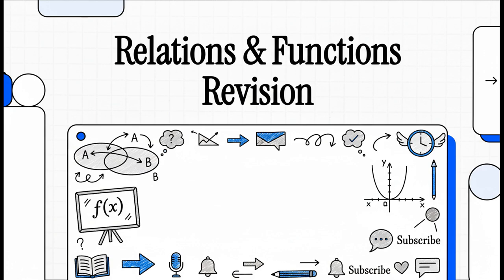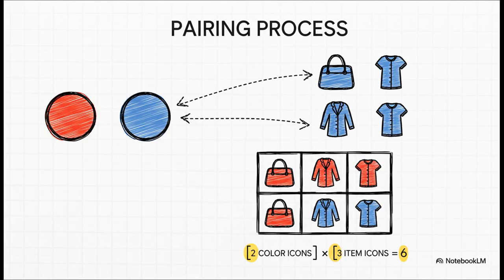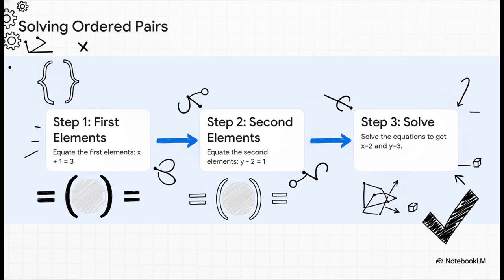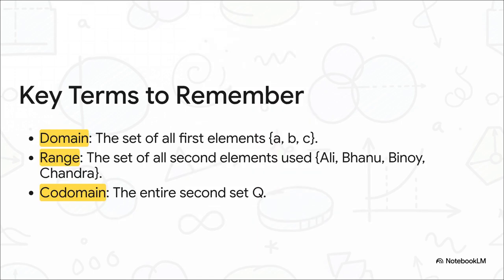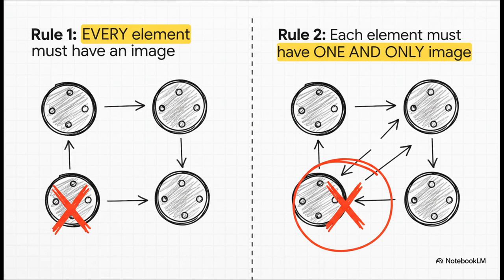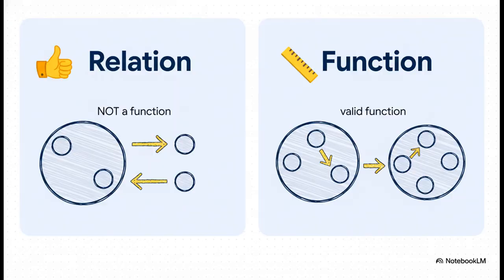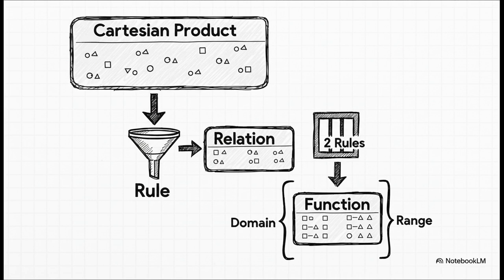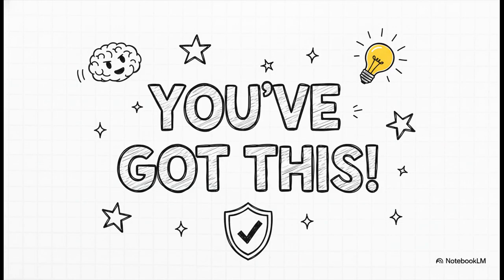RELATIONS AND FUNCTIONS | Class 11 Mathematics Chapter 2 | CBSE NCERT | Quick Revision in 7 Mins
⏰ TIMESTAMPS:
00:00 Intro
00:46 Real-life Example of Pairing
01:12 Introduction to Cartesian Product
01:21 Example: Pairing Colors and Items
02:27 Notation and Total Pairs (A x B)
02:59 Solving for x and y in Ordered Pairs
03:52 Defining Relations
04:22 Domain, Range, and Codomain
05:07 Rules for a Function
06:01 Identifying Non-Functions
06:30 Function Identification Example
06:58 Relation vs Function Summary
07:23 Identity and Modulus Functions
07:56 Signum and Greatest Integer Functions
08:24 Quick Chapter Recap
09:03 Conclusion and Exam Motivation